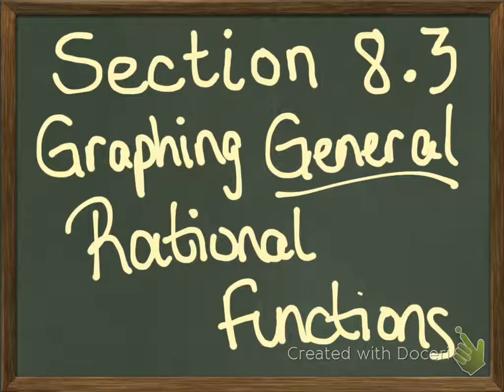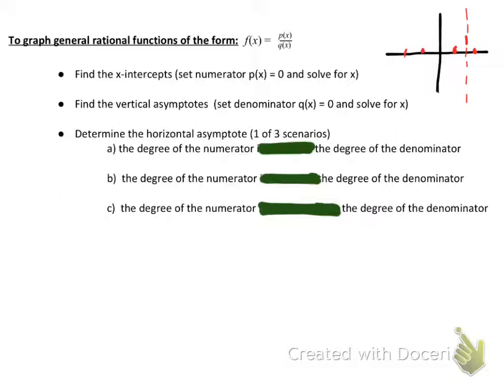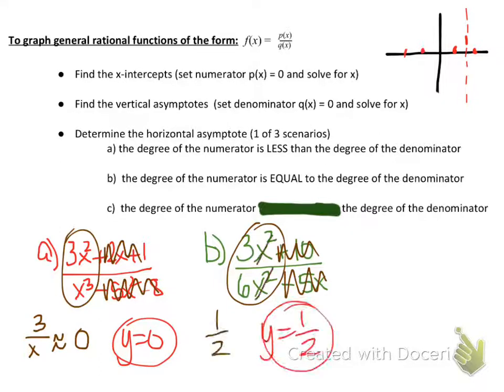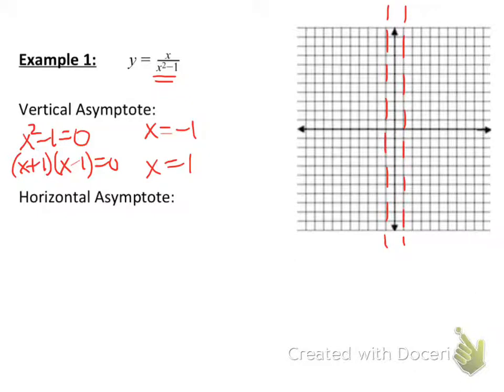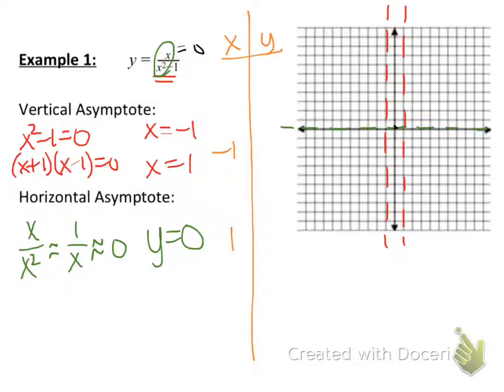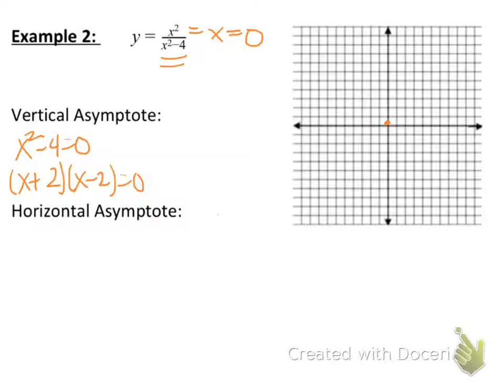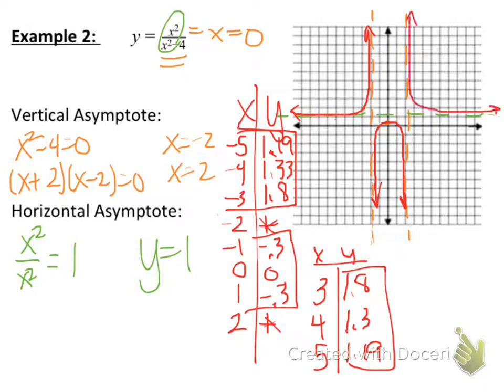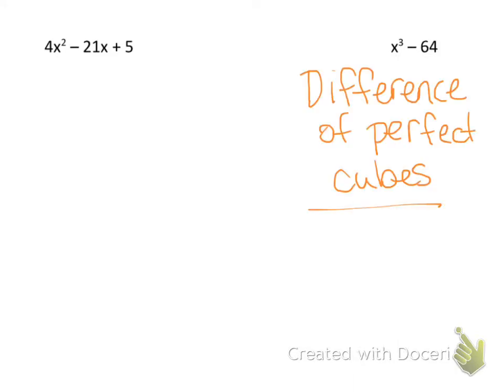8.3 Graphing General Rational Functions